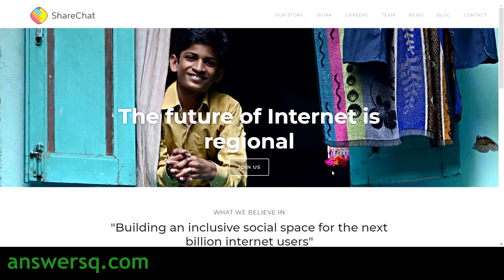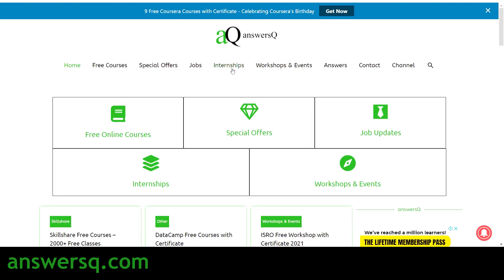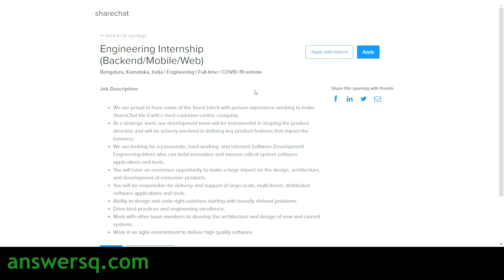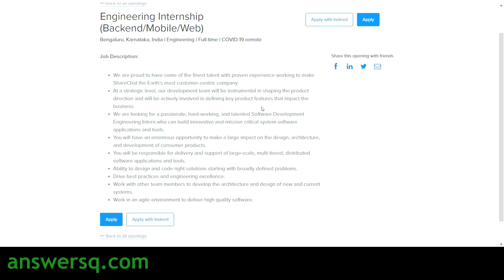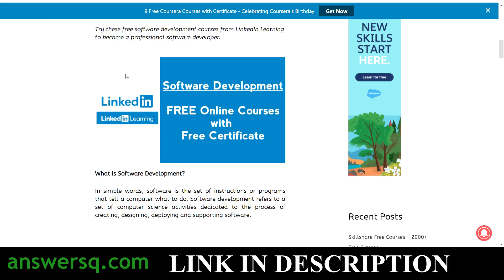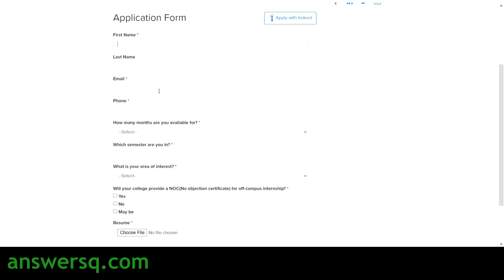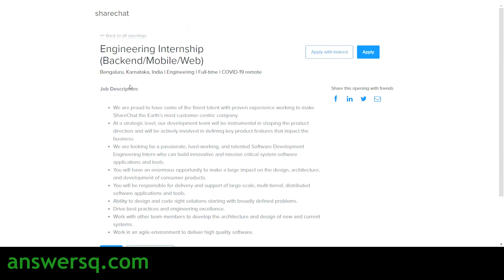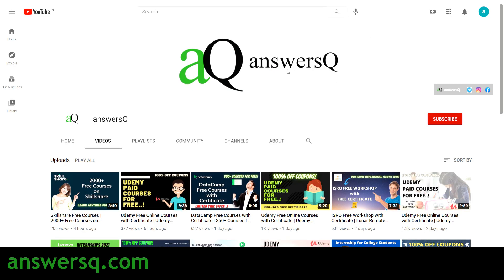Software Development Internship at ShareChat | ShareChat Engineering Internship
ShareChat is hiring interns for the role of software development engineer. This software development internship at ShareChat can be a great opportunity for students who are passionate to become software development engineer.

💡NOTE: Deadline to apply for this internship is not mentioned. If you are interested, apply as soon as possible.

🔔𝗦𝗵𝗮𝗿𝗲𝗖𝗵𝗮𝘁 𝗜𝗻𝘁𝗲𝗿𝗻𝘀𝗵𝗶𝗽: [closed]